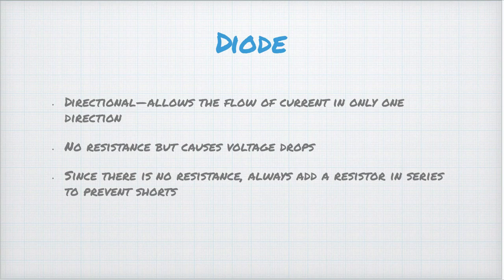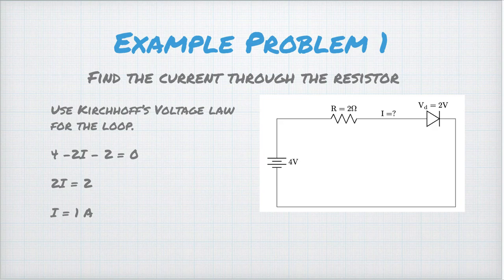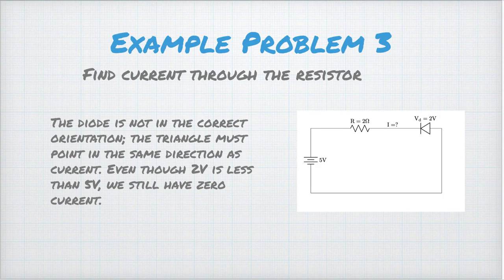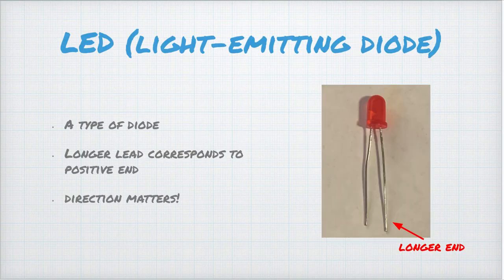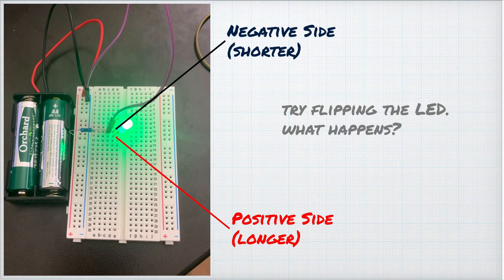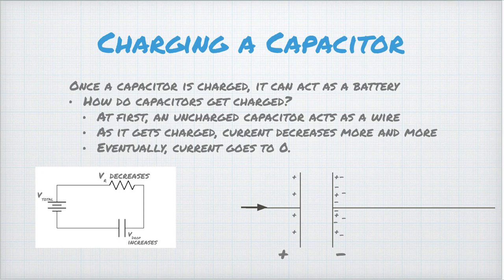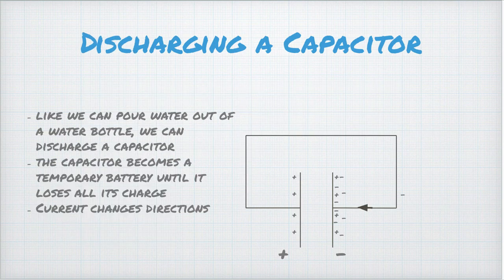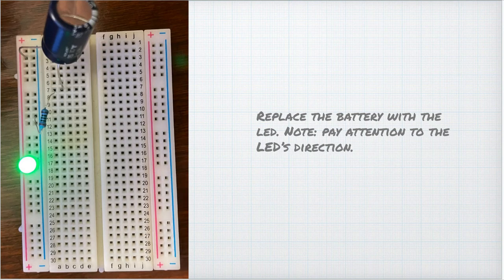EE Workshop — Lecture 2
This is the second lecture of our electrical engineering workshop.